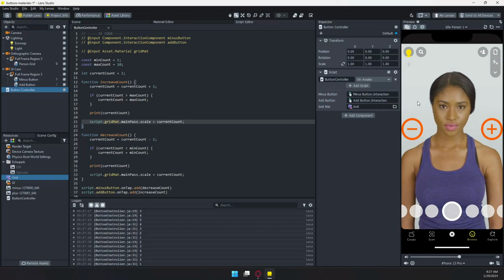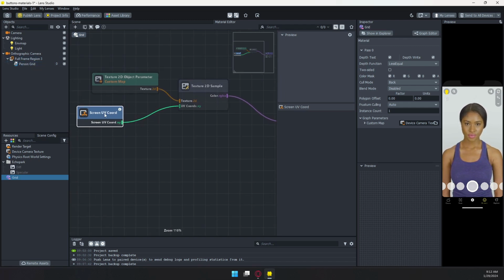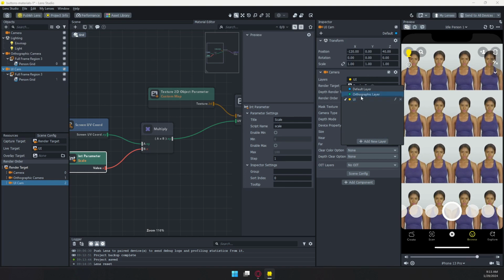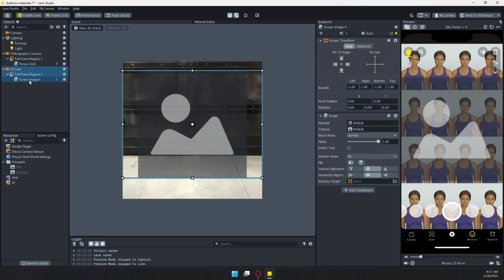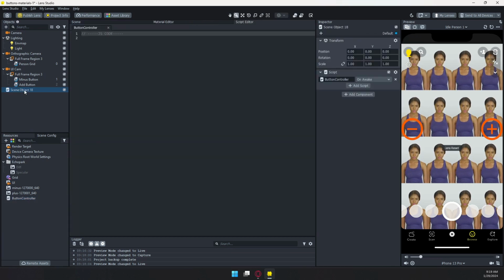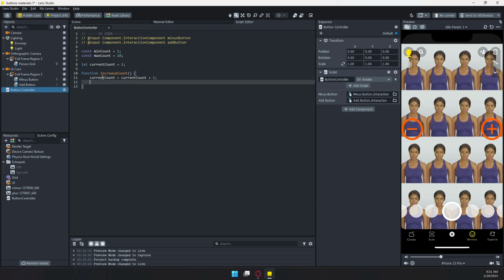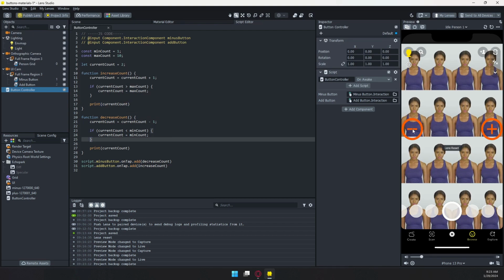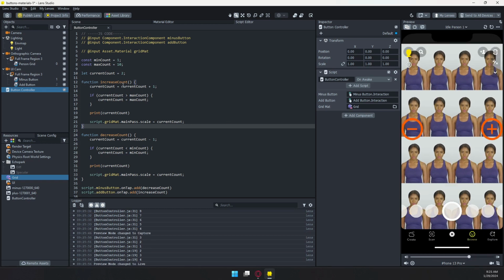Control a material with buttons in Lens Studio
Learn how to control a material parameter with buttons in Lens Studio! Buttons can be a great way to let users control aspects of their lens experience in Snapchat. In this tutorial you'll learn how to setup a grid material with a controllable parameter, setup your scene with touch responsive buttons, and then how to use a script to connect the buttons to the material parameter.